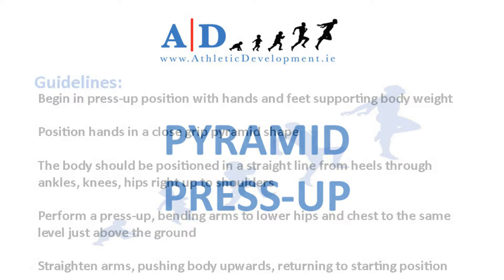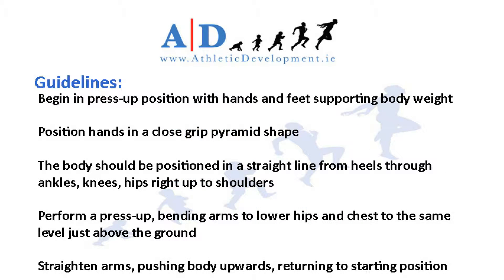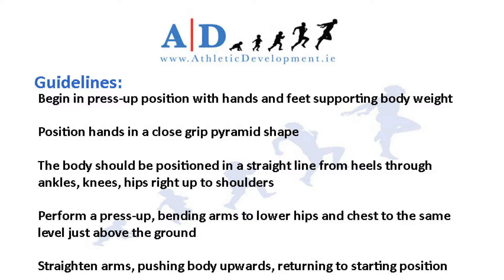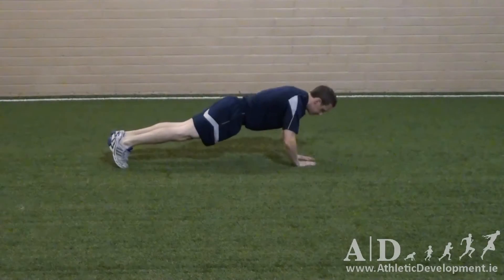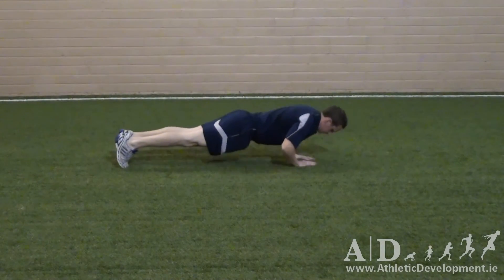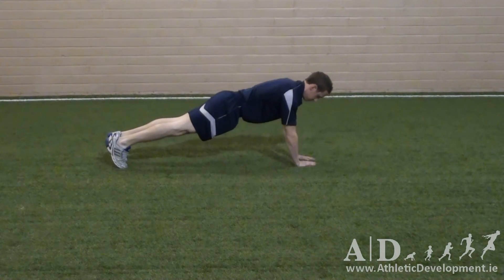Pyramid press-up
Beginners Upper Body strength training exercise